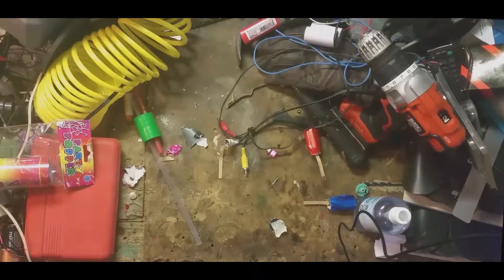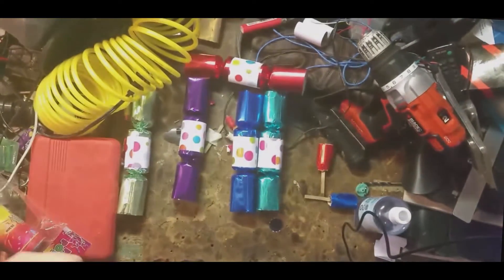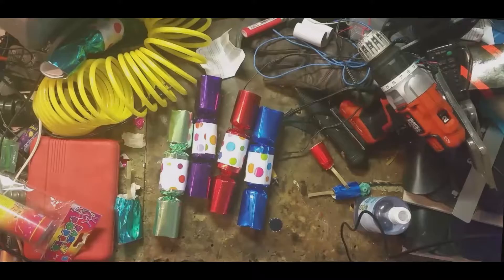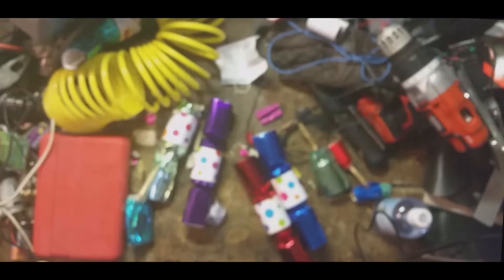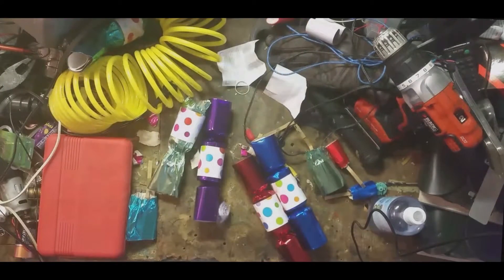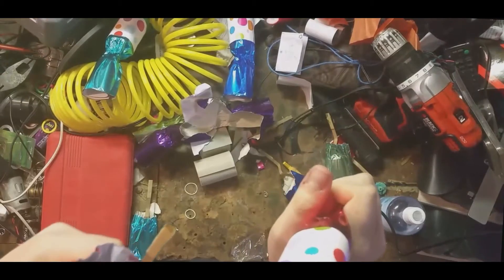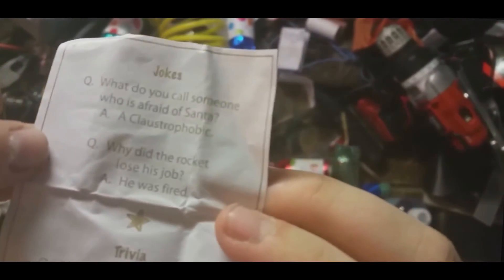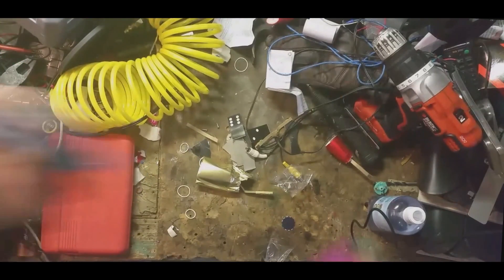On The Workbench: Party Time! (Part 2/2)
Part 2 here got corrupted by my phone for some reason, and it was a real pain to get it working again, but I managed to get it back JUST enough to meet my stringent YouTube quality standards.

Larger crackers this time, and you get less for more money.
Will they be any better? Let's find out.